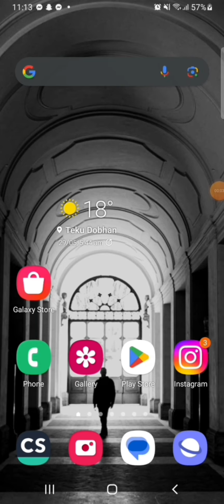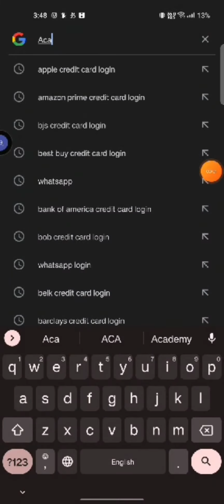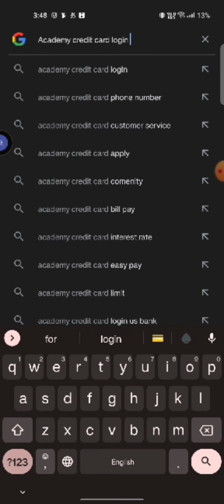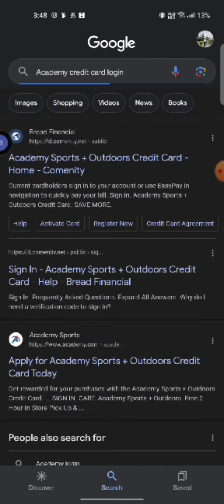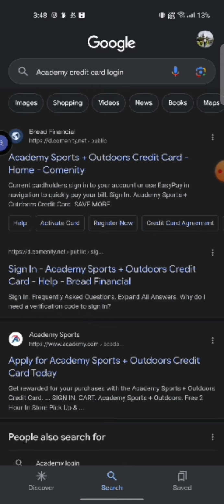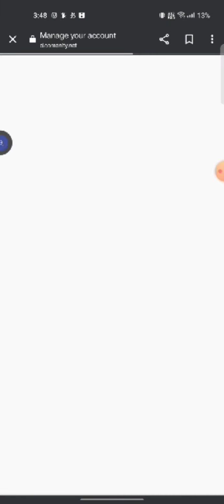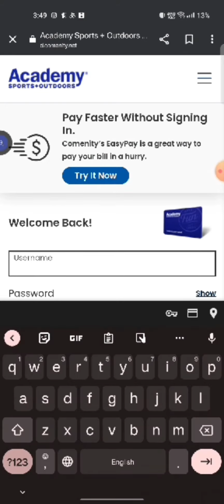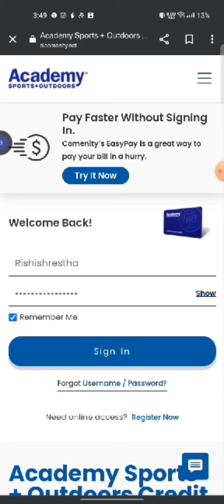How to Login into Academy Credit Card Account Online 2023?(check video)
Are you an academic credit card holder looking to log in to your account? Look no further! In this tutorial, we'll guide you through the process of logging in to your academic credit card account hassle-free. Learn how to navigate to the login page, securely enter your login credentials, and gain access to your account. Discover the features and benefits of your academic credit card, such as tracking your transactions, checking your balance, managing payments, and more. Don't miss out on the convenience and control offered by online account access. Join us now and unlock the power of managing your academic credit card online!